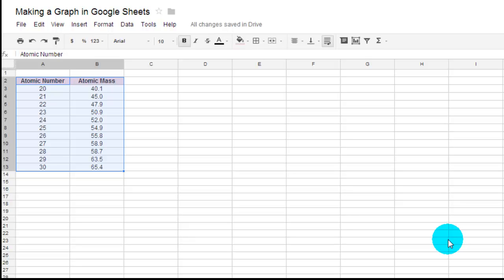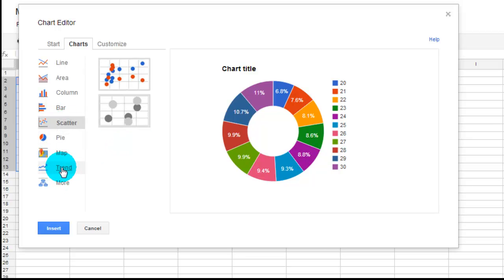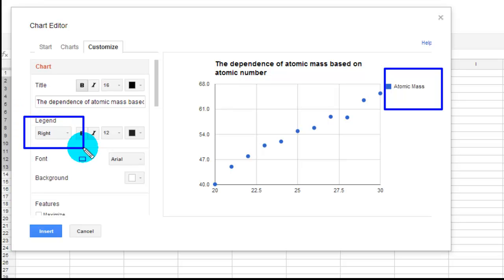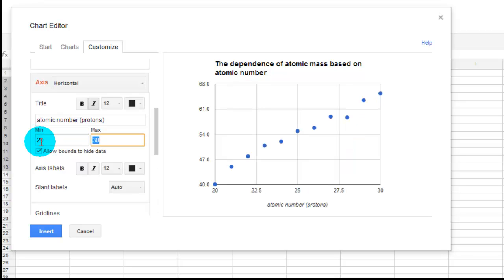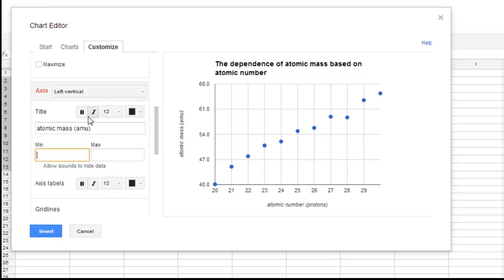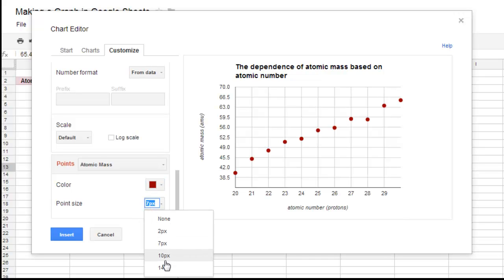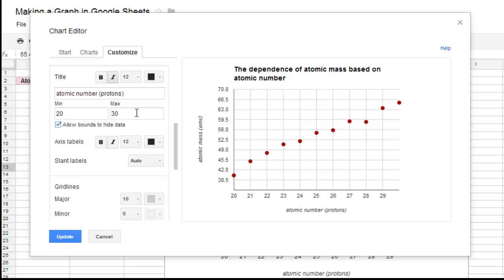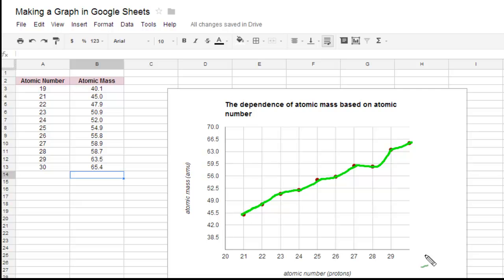How to Make a Graph in Google Sheets (Scatter Plot)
This video describes how to make a Scatter plot in Google Sheets. It shows how to label axes, change the range of the axes and modify data once the graph has been made